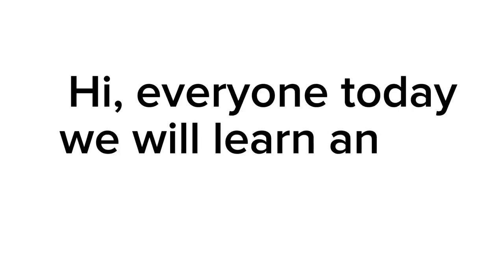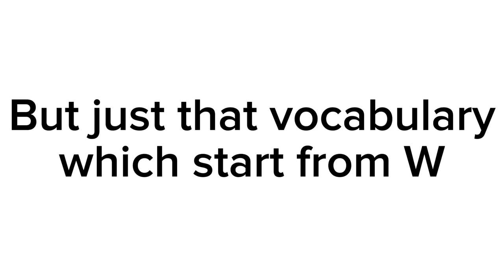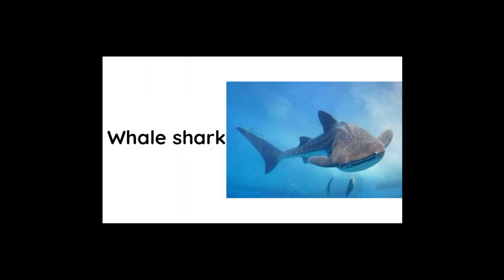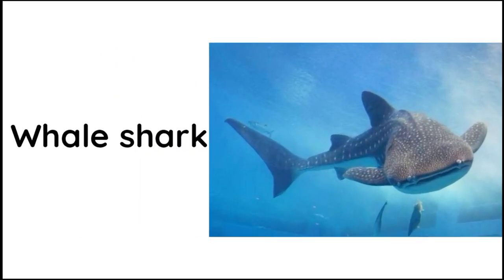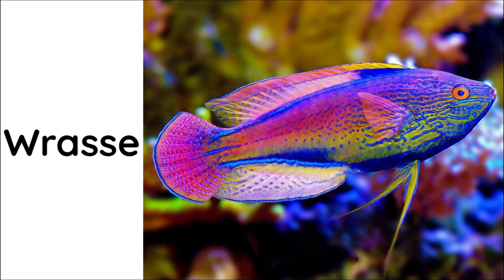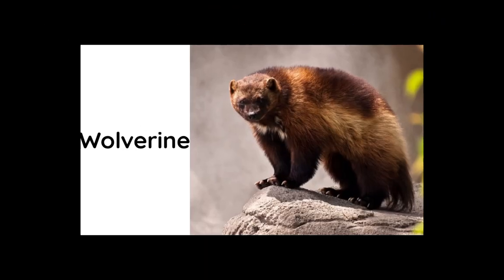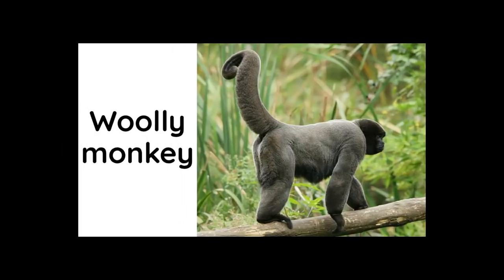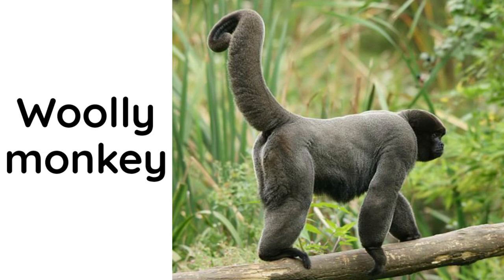English vocabulary for preschool kids and toddler/animals vocabulary#249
video owner ;
Just English Vocabulary